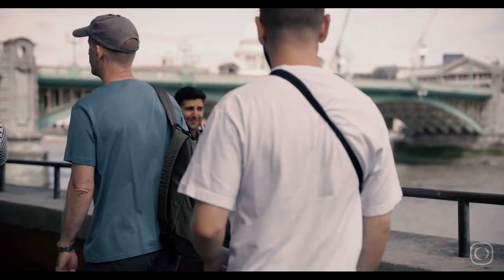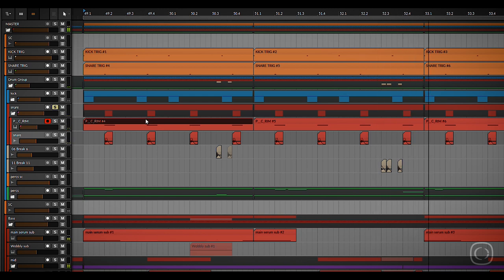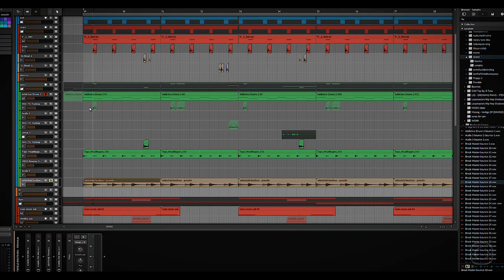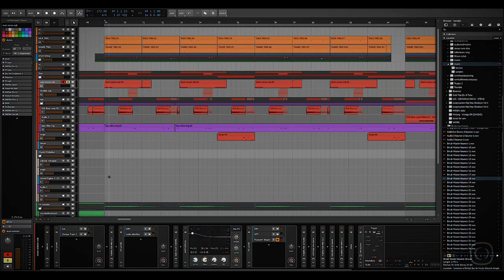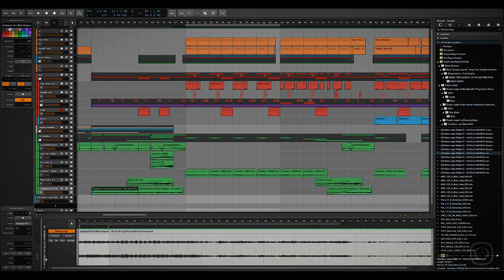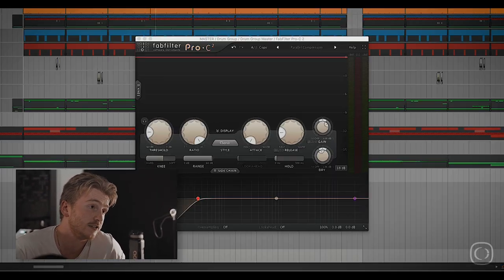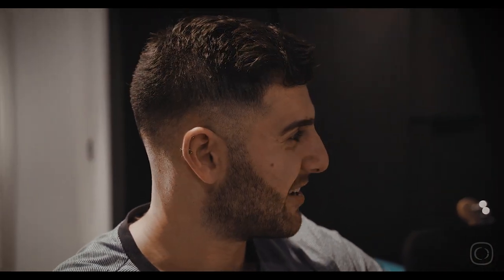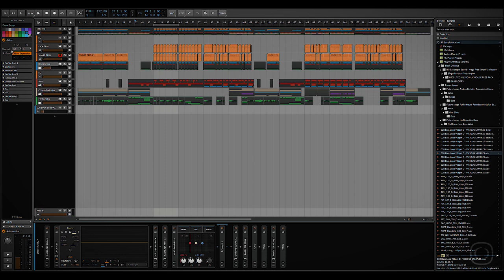Fade Black - How we made 'Sluggah'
Fade Black takes us through step by step walk though of how they made ‘Sluggah‘.